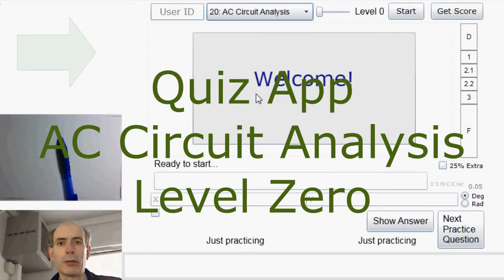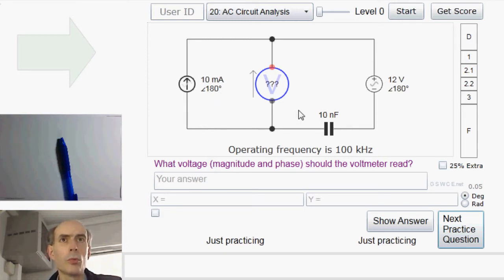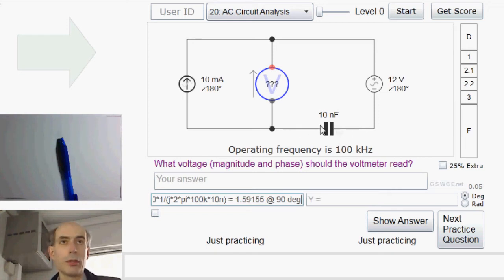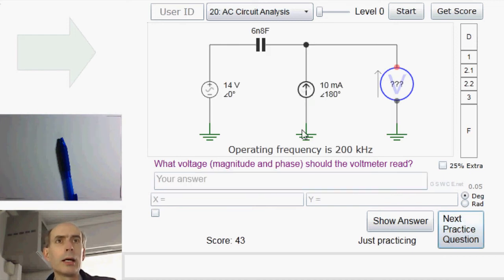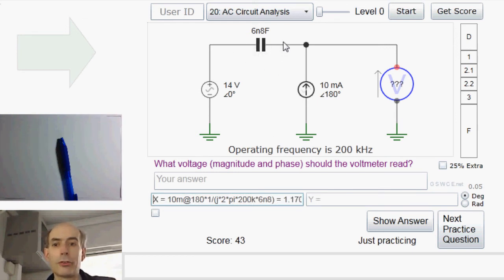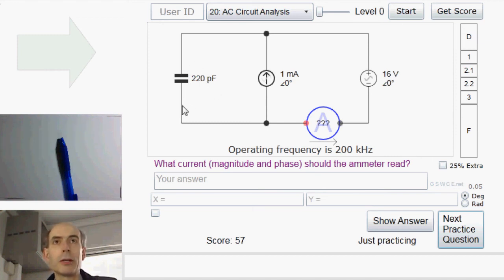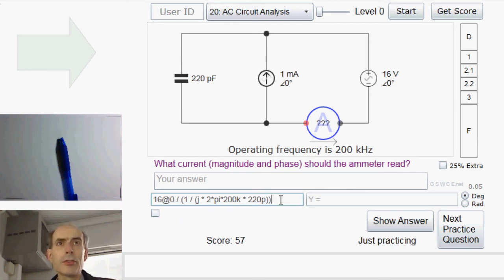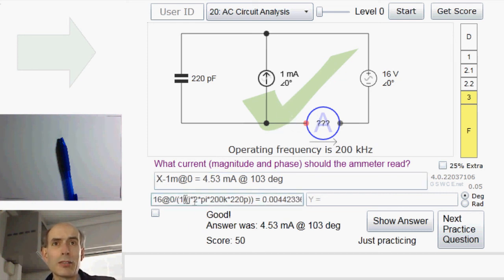AC Cicuit Analysis Level Zero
Electronics AC circuit analysis